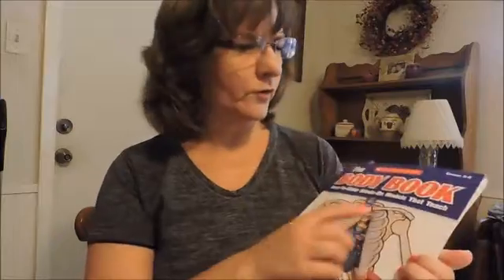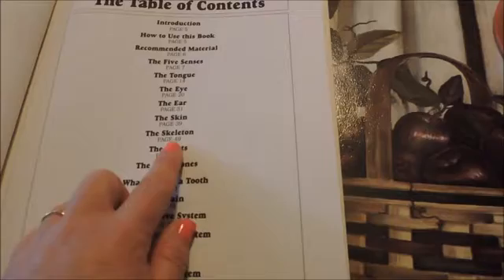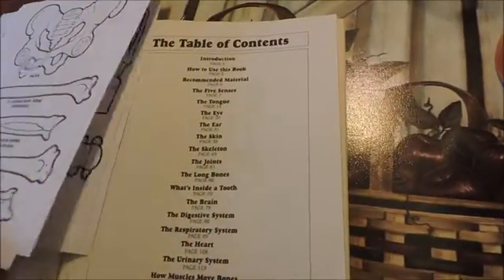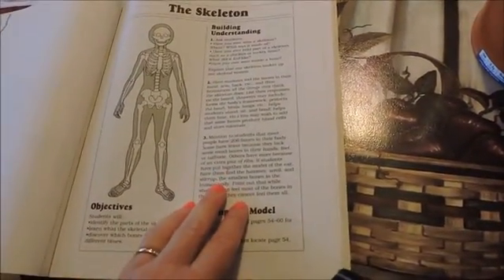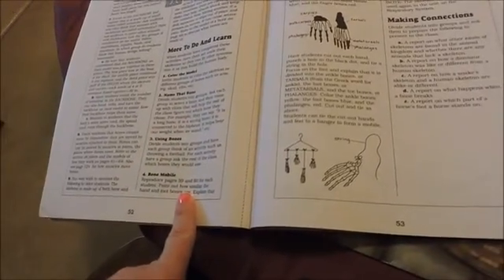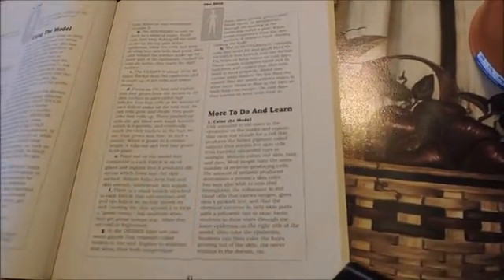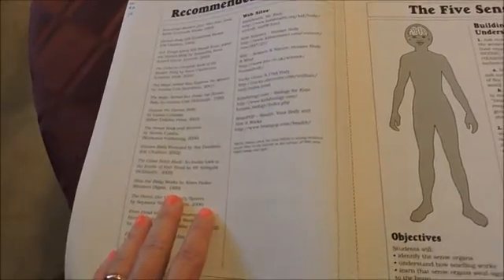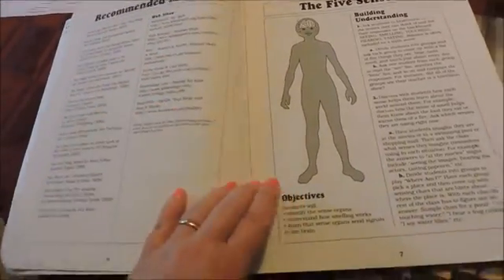The Body Book by Scholastic - a review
The Body Book - how we are using it to meet our needs. We are using this along side of Apologia Anatomy for some extra fun during our lab time together.